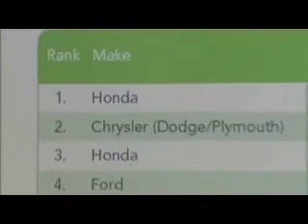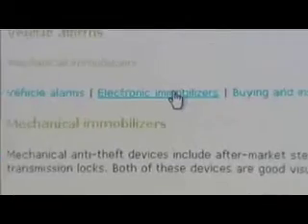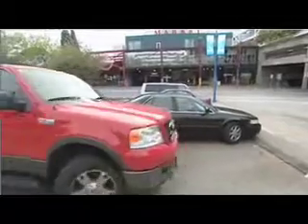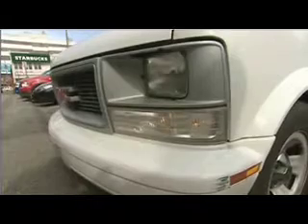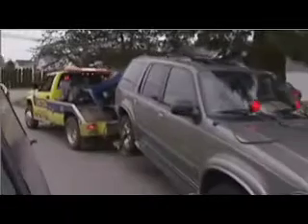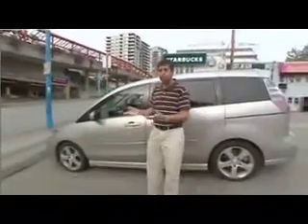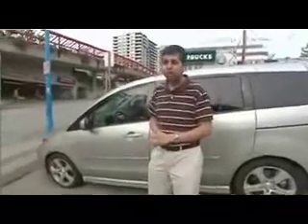Thief Proof Cars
Mike Jagger featured on Living Vancouver, on how to protect your car.